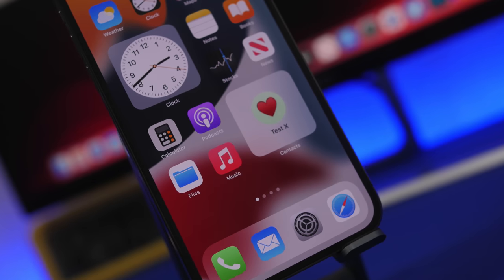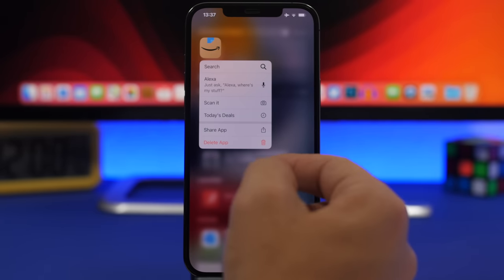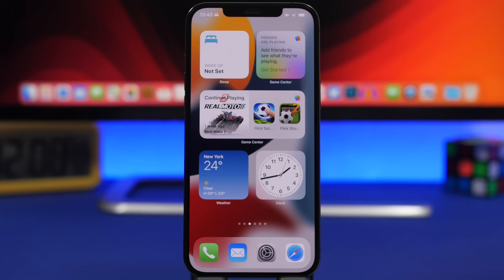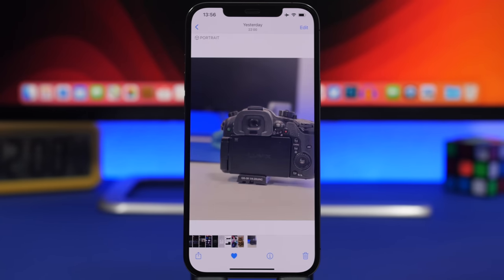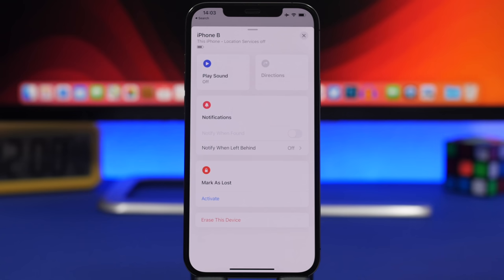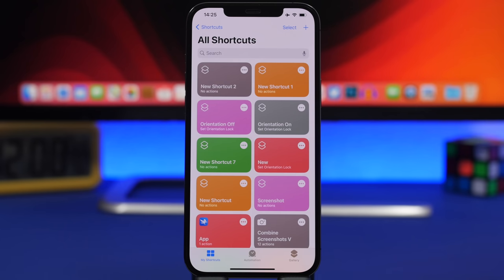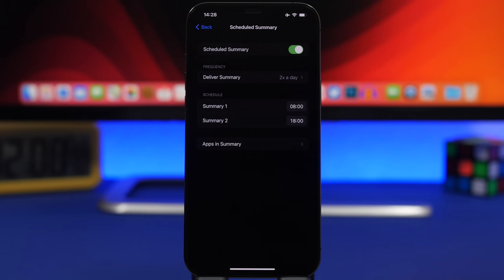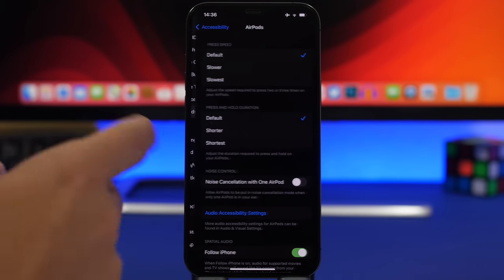iOS 15 - 160+ Top Features & Changes !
iOS 15 top features and changes. iOS 15 beta has been released bringing a lot of new features and changes. In this video you can learn about more tha 160 new features on iOS 15.

iOS 15 is packed with new features and here are the top 160 new features you can find on iOS 15 beta 1.

Chapters:
Lock Screen 00:26
Notification Center 01:05
Home Screen 01:54
Control Center 06:39
Widgets 08:14
iMessage 10:32
Photos 11:35
Weather 13:52
FaceTime 15:11
Files 15:52
FindMy 16:20
Notes 16:54
Safari 17:44
Shortcuts 20:41
Settings 22:19